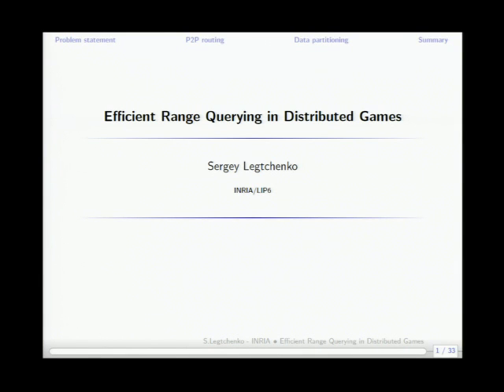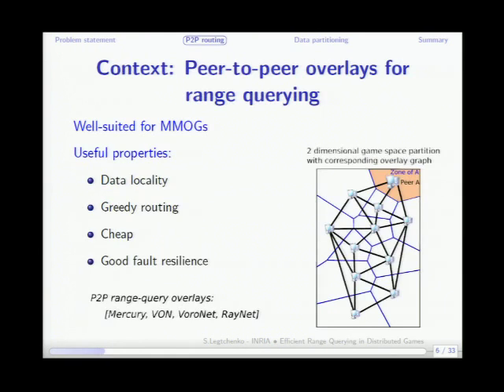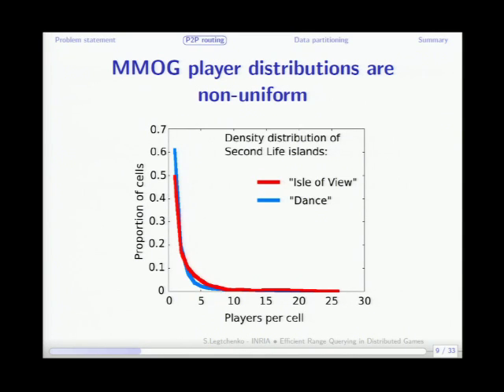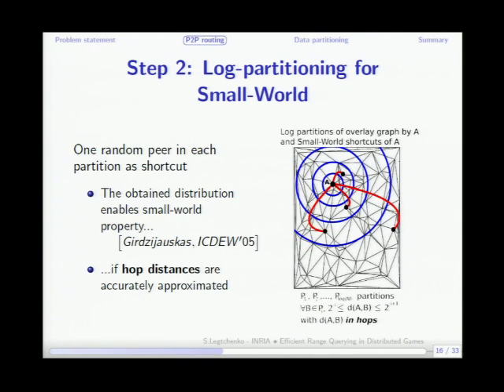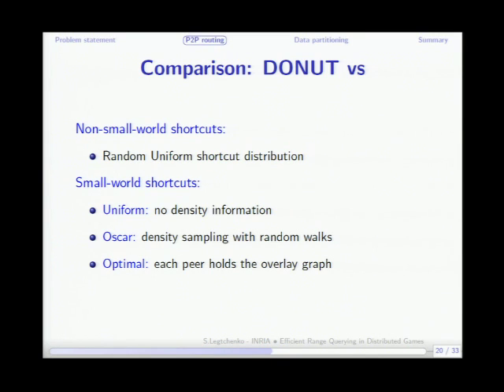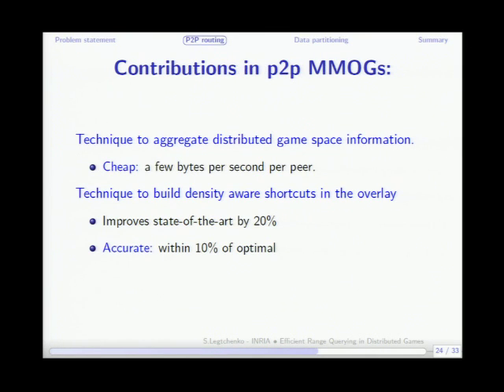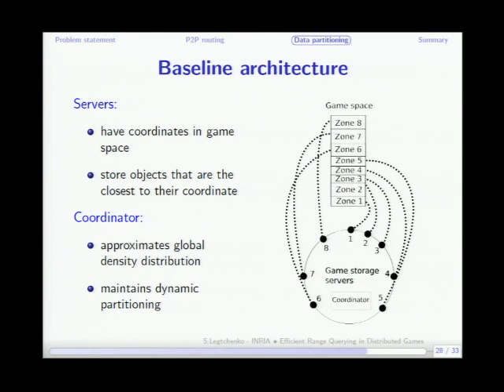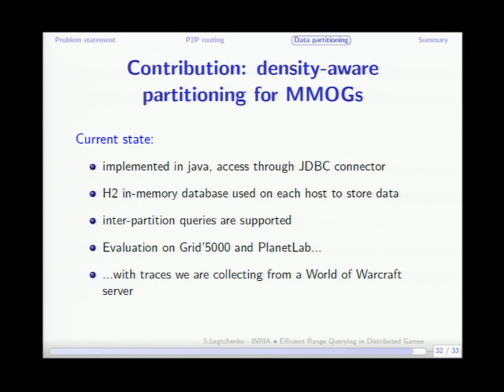Efficient Range Querying in Distributed Games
In the last few years Massively Multiplayer Online Games (MMOGs) have become a popular class of distributed applications with millions of users. Such applications need to be highly scalable to support the colossal number of players and to be reactive with almost realtime constraints to provide a satisfying gaming experience.      A range query is an operation that allows to retrieve/update all the objects located in a specified zone of the virtual environment. Efficient range querying is a key requirement for MMOG systems, because players moving through the game constantly need to display surrounding objects. This talk presents novel techniques to improve the efficiency of range queries in MMOG systems.